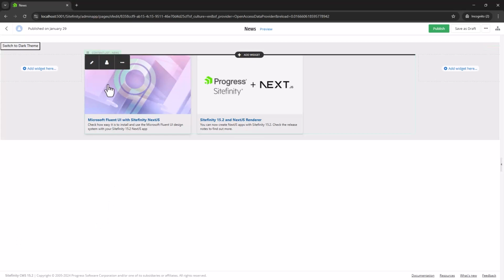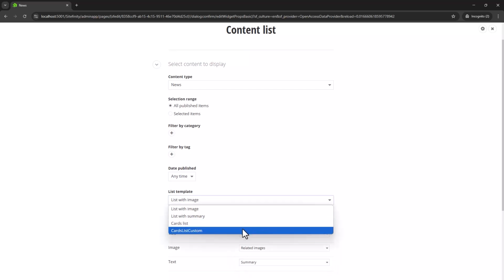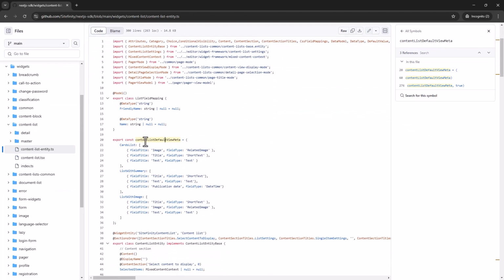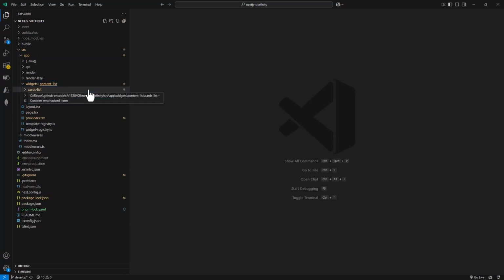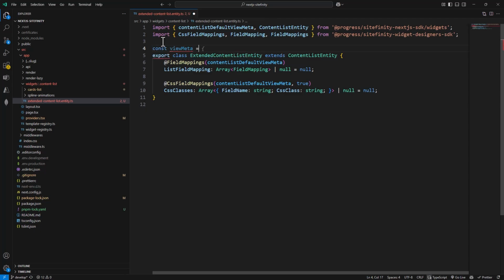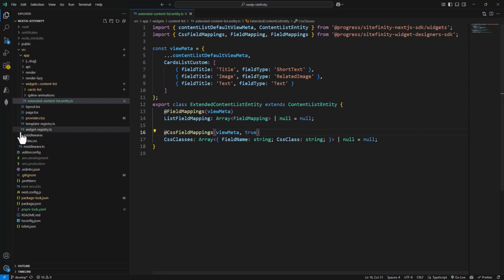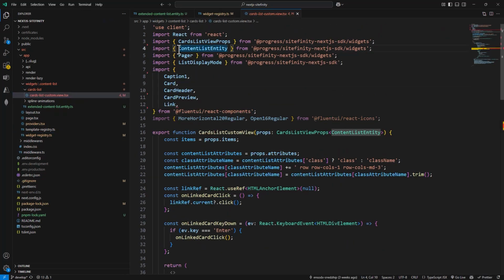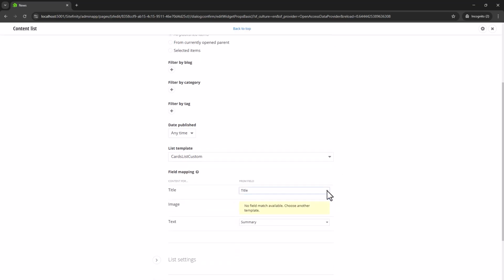Sitefinity Next.js | Part 6: Add field mappings for custom view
This is part 6 of our Sitefinity Next.js series where we extend the Sitefinity Content list widget entity and we add field mappings for a custom Content list widget view.

In Sitefinity Next.js the Content List widget is designed to be reusable, this means that its views can work across multiple content types. Each view has its own abstract fields. For custom views, we need to manually register these field mappings within the entity.

Note:
In this video we have a Next.js application based on the Sitefinity Next.js starter template connected to a Sitefinity 15.2 project set up locally in headless mode, and a custom Sitefinity Content list cards view which we created in our earlier videos.

0:00 Intro
0:14 Content list widget - new concept in Sitefinity
0:51 Default Content list entity
1:25 Create custom Content list entity
1:50 Define the custom view fields
2:26 Register the custom entity
2:37 Update the custom view to use the custom entity
2:49 Check the results
3:08 That's it!
3:24 Subscribe, like and checkout out our videos